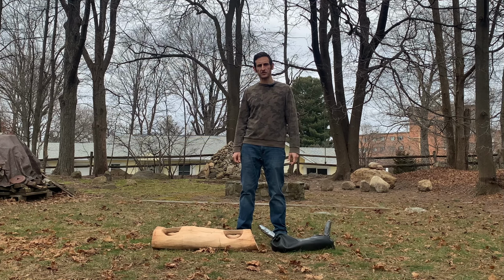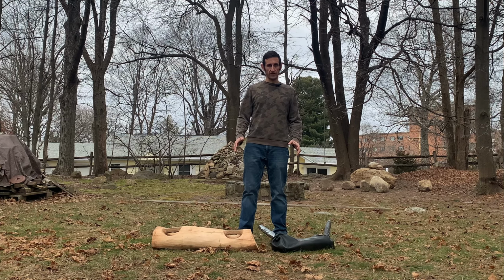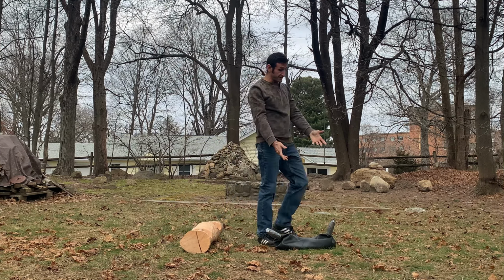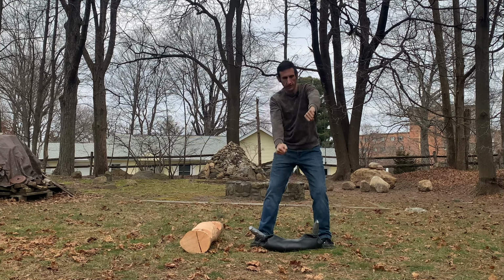Bulgarian Bag vs Samtola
I have been asked to compare the Bulgarian Bag and the Samtola. In this video discuss the benefits of both and how they are both excellent strength tools with a grappling application.

WarYoga Books

All information provided by WarYoga is of a general nature and is furnish for educational/entertainment purposes only. No information is to be taken as medical or other health advice pertaining to any individual's specific health or medical condition. WarYoga is not engaged in rendering medical or professional services. WarYoga makes no guarantee regarding the accuracy, completeness, timeliness, or relevance of any text, video, or audio content. Any Content provided is not a diagnosis, treatment plan, or recommendation for a particular course of action regarding your health and is not intended to provide specific medical advice. Do not delay seeking the diagnosis and advice of your healthcare professional because of anything you may have read or interpreted in WarYoga Content. Consult your health care professional before practicing any recommendations of acting on any WarYoga Content. You agree, at your expose, to indemnify and hold WarYoga harmless from any and all losses, liabilities, injuries or damages resulting from any and all claims, causes of action, suits, proceedings, or demands against WarYoga arising from or related to decisions or recommendations you make using WarYoga Content. You agree that use of this information is at your own risk.